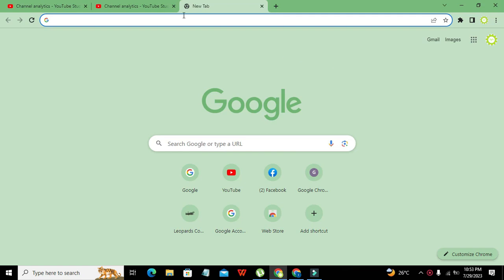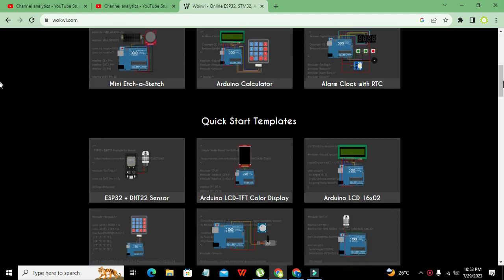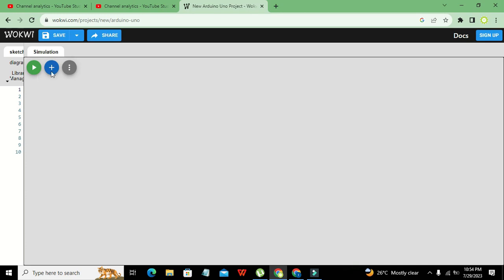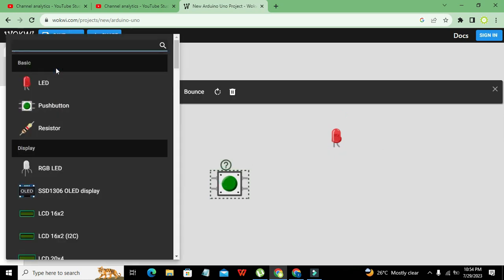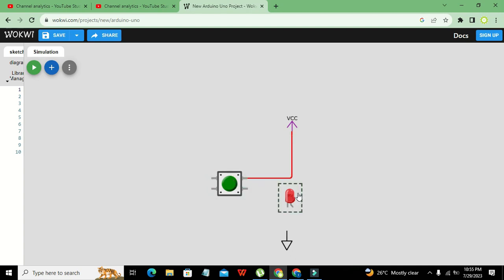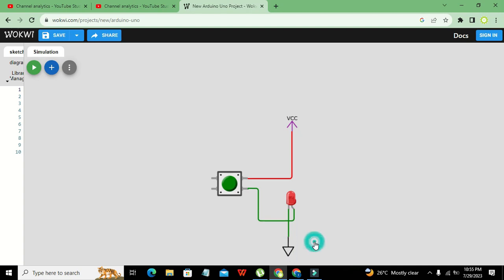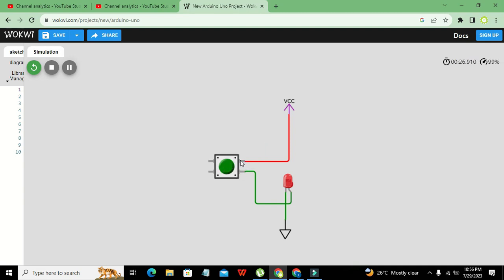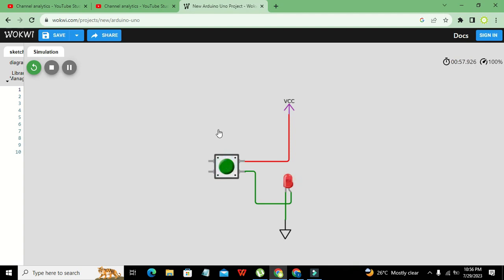how to use a push button in wokwi | online simulation of a push button in wokwi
1. how to use a push button in wokwi online simulator.
2. simplest way to make a simulation on a push button in wokwi.
3. complete tutorial on how to use a push button in wokwi online simulator.